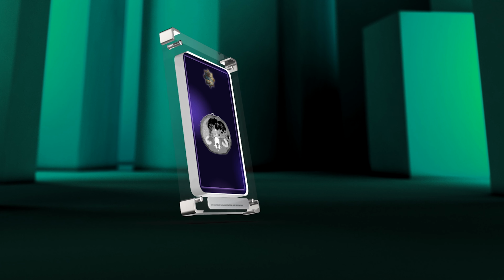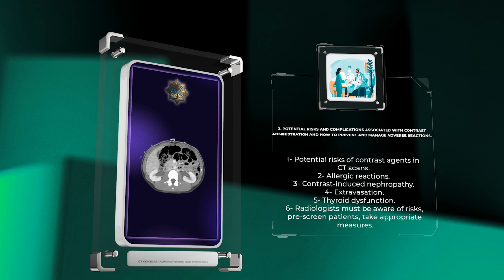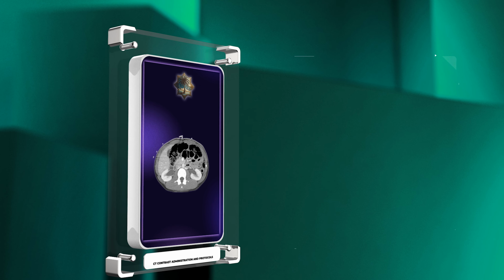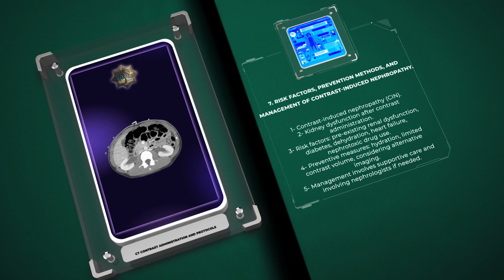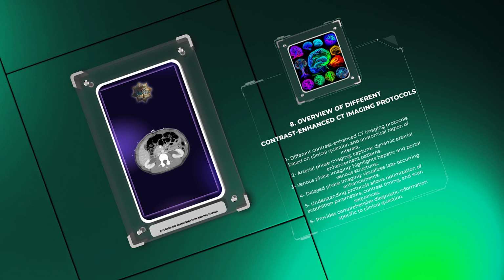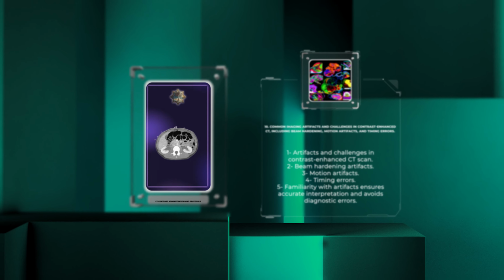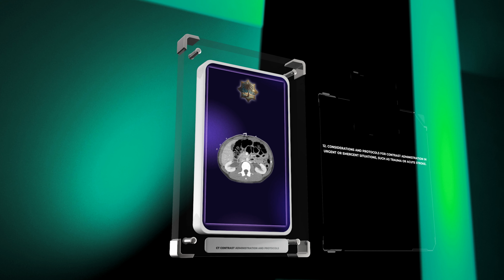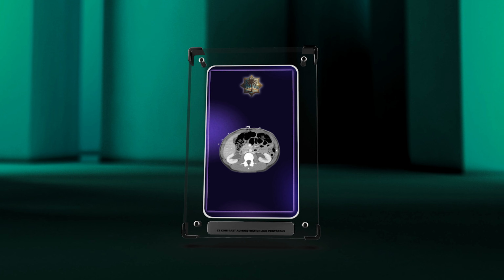CT Contrast Administration and Protocols